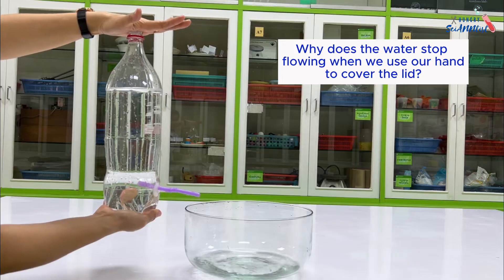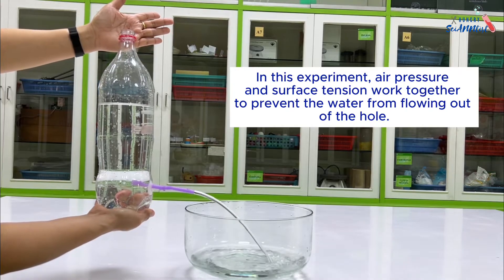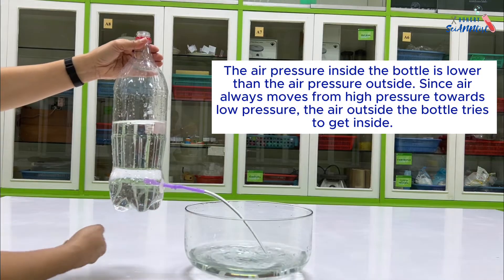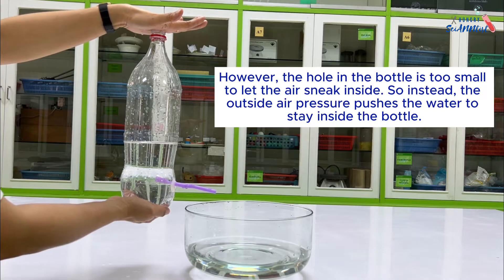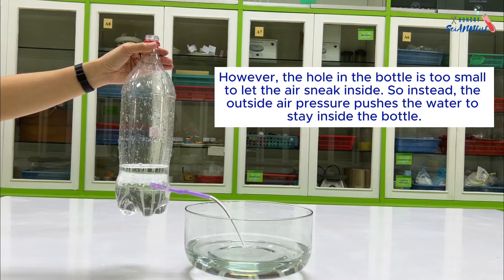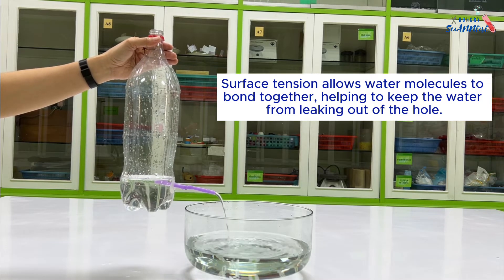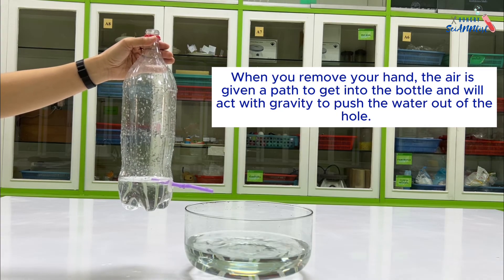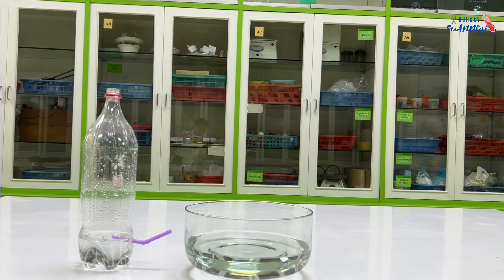Air Pressure in a Bottle | Experiment | How does it work?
This experiment explains why the water stops flowing out of the hole in the bottle. Both air pressure and surface tension work together to prevent the water from flowing out.

Experiment with water
Air pressure experiment
Experiment to do at home
How does it work?
Science experiment with explanation
Fun experiment
Simple experiment